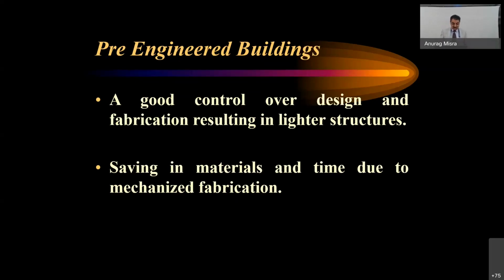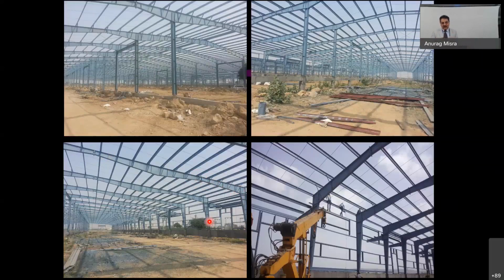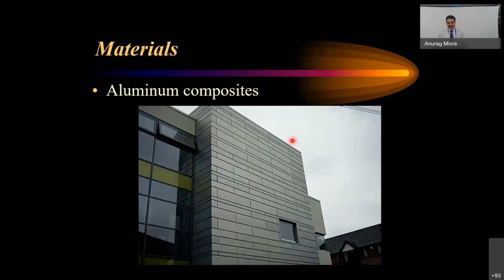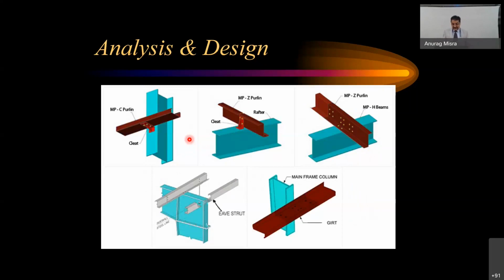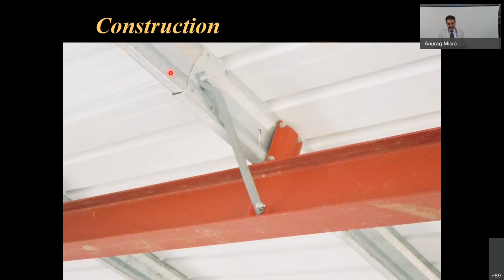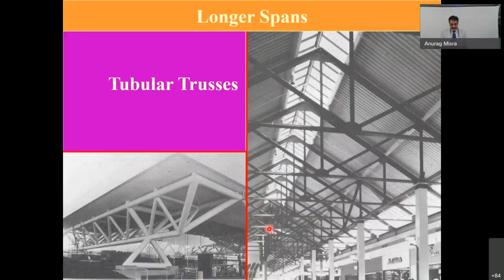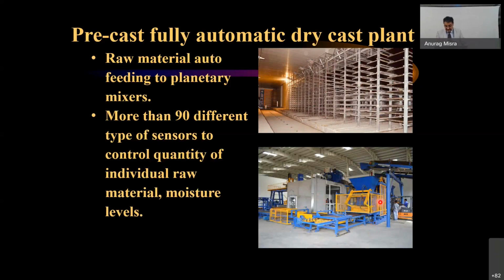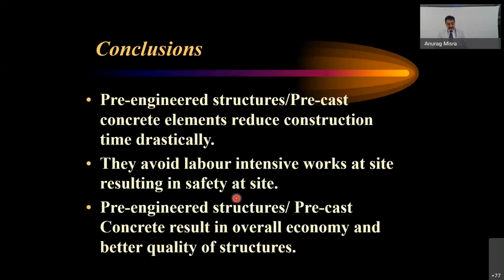Precast and prefabricated construction, Prof. Anurag Misra, ATAL FDP